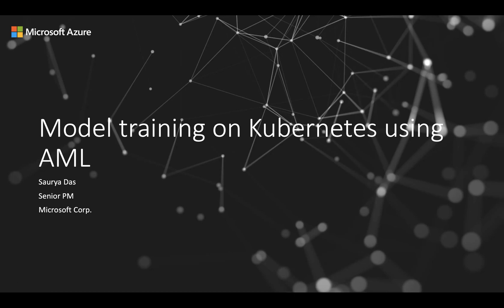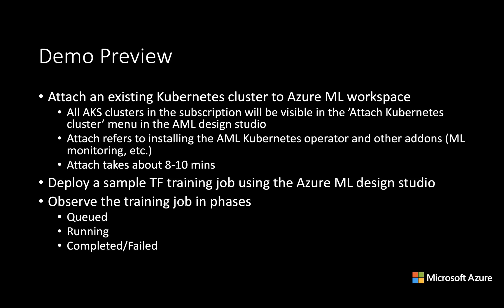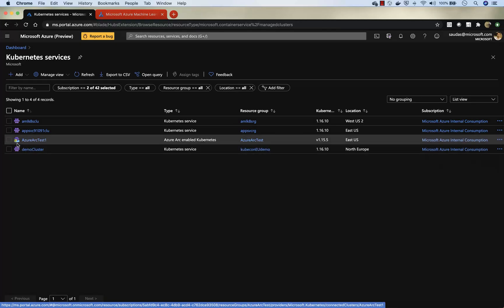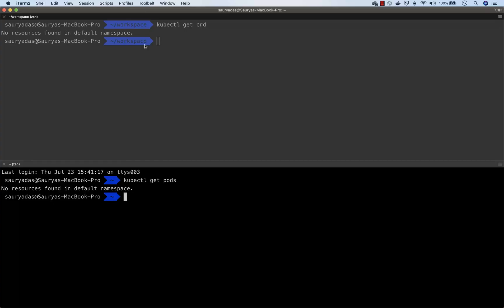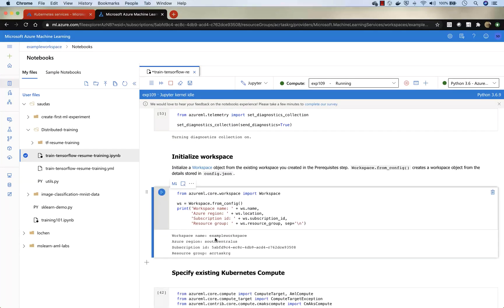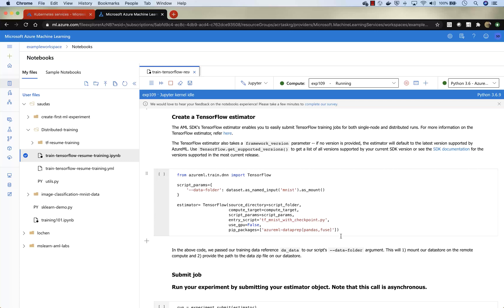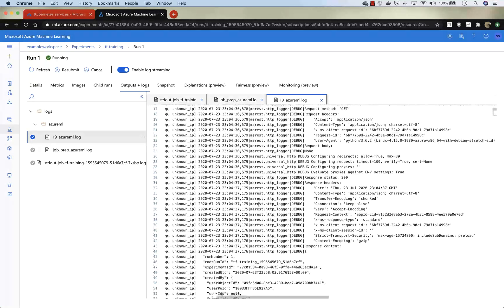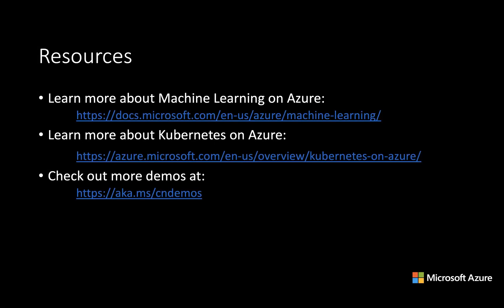How to model train on Kubernetes using AML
In this video, learn how you can simplify training of your models using Azure Machine Learning and TensorFlow regardless of where your data sits.